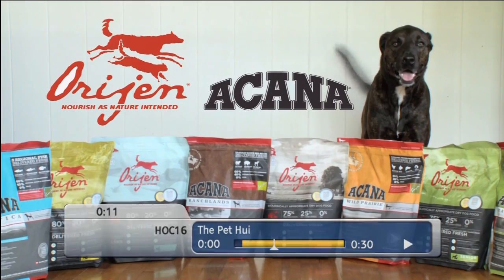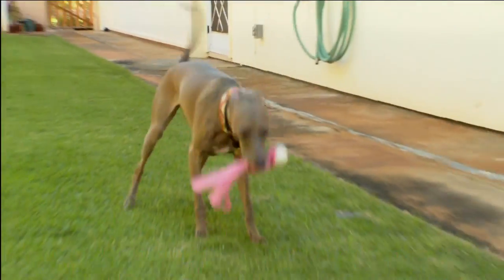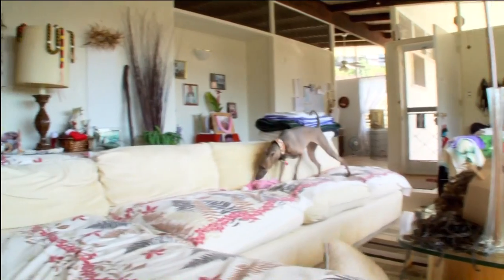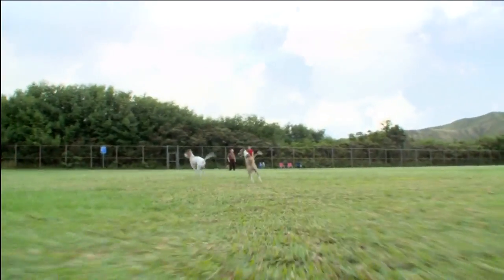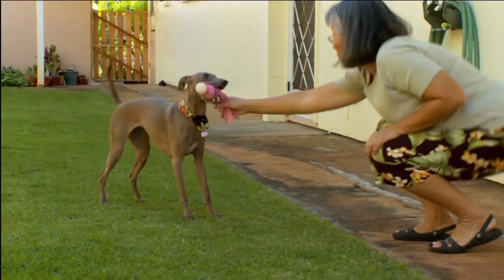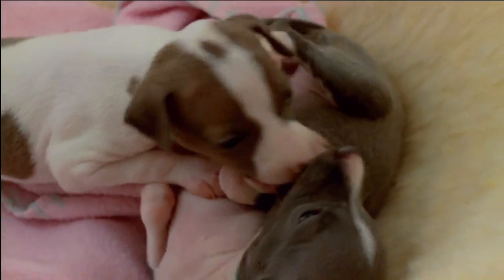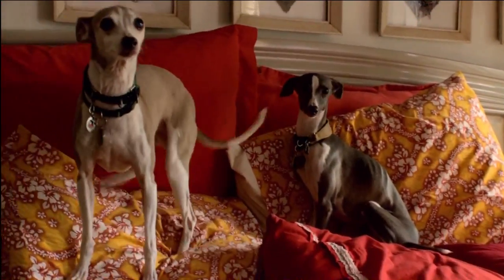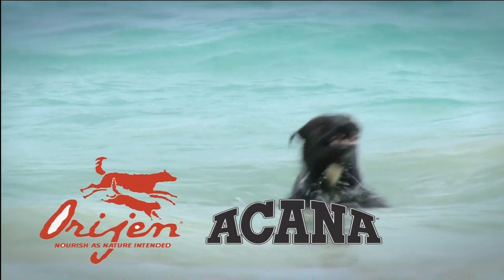Italian Greyhound Pet Hui Segment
Italian Greyhound About the Breed Segment On the OC 16 the Pet Hui dated 1/15/2012